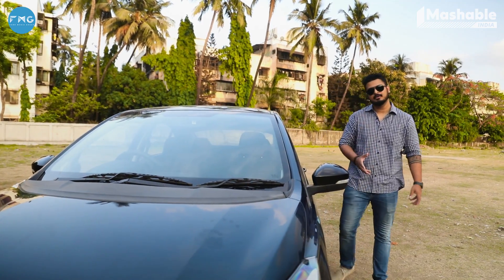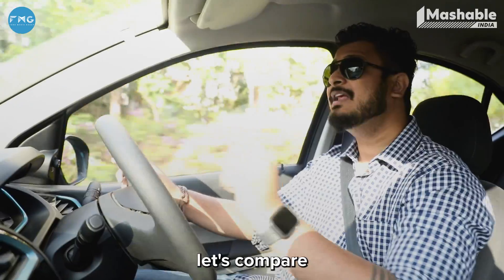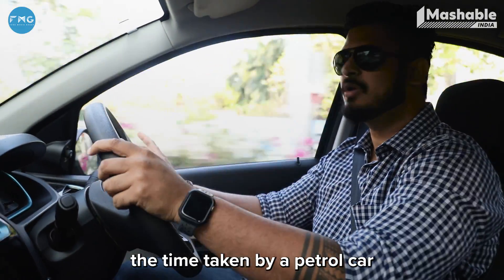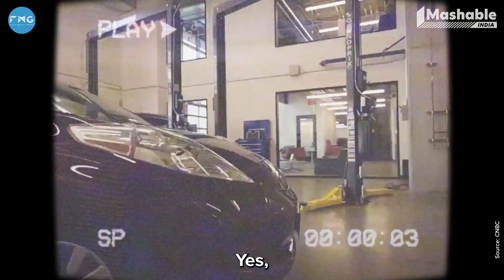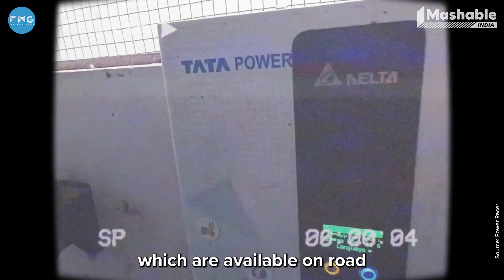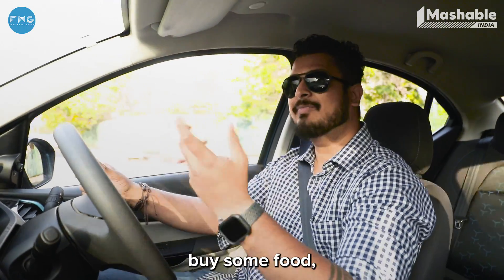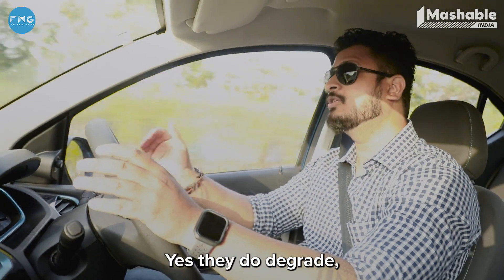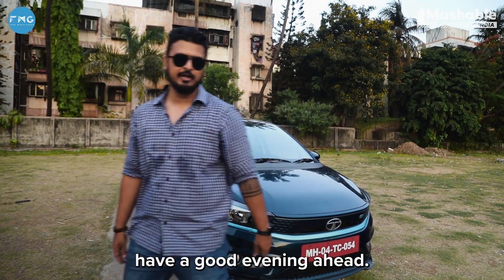Running cost of electric cars over petrol & diesel cars | India's EV Revolution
Today on the 14th episode of India's EV revolution we will be comparing an ICE car to an electric car on its running costs!

0:00 Intro
1:20 petrol vs diesel vs electric
2:30 Range Anxiety
3:55 Car Insurance
4:42 Conclusion